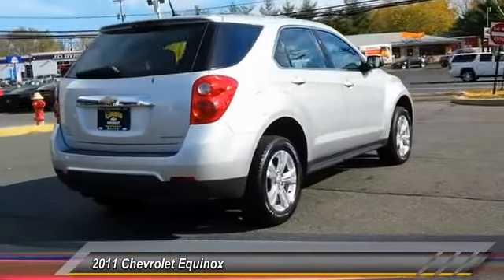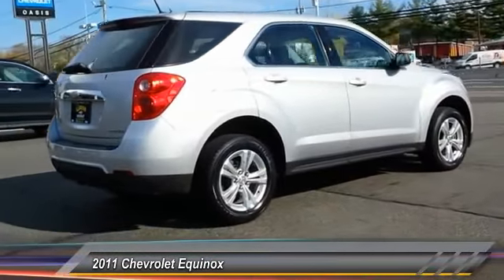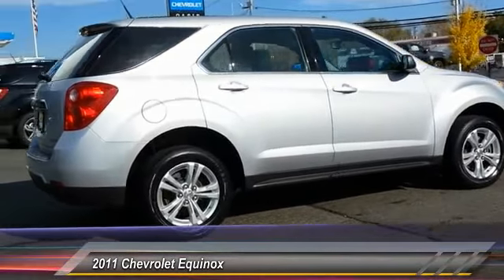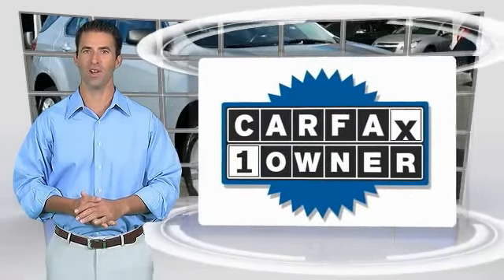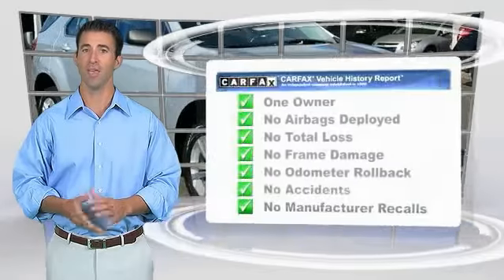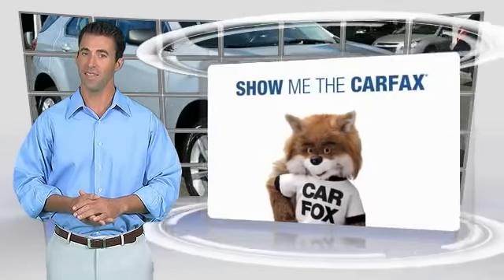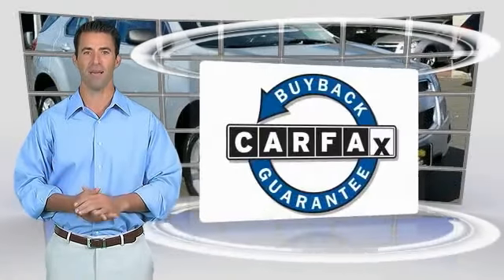2011 Chevrolet Equinox Old Bridge Township NJ 62600A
2011 Chevrolet Equinox LS

Oasis Chevrolet
1292 U.S. 9

NOTITLE